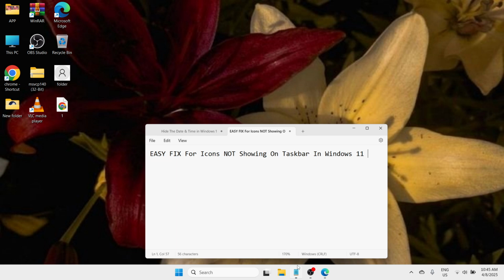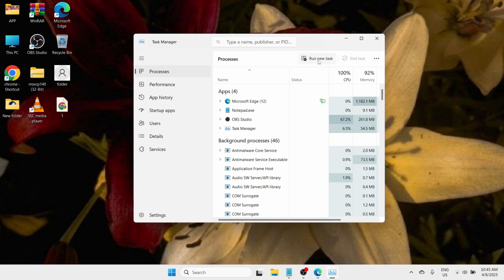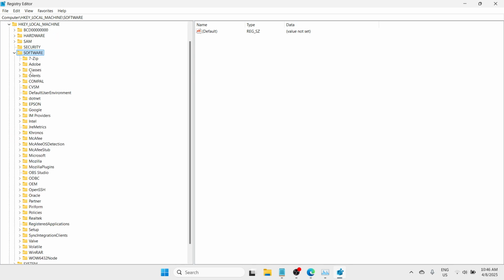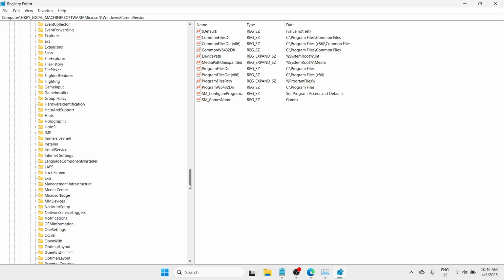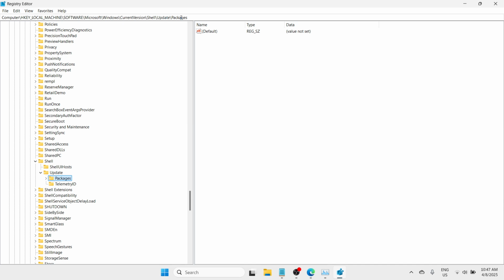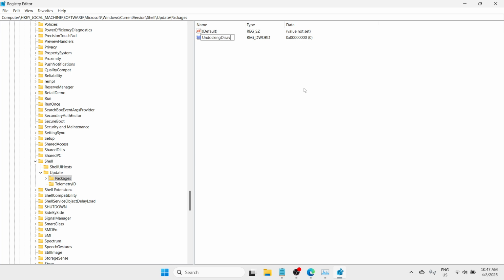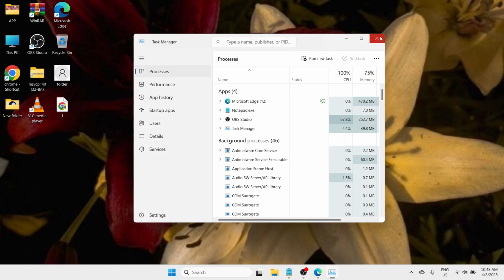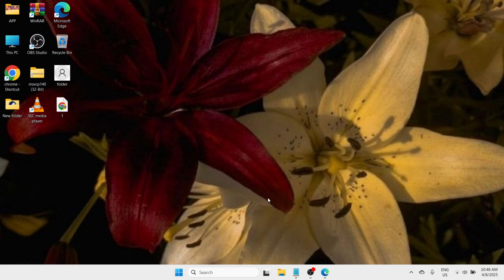EASY FIX For Icons NOT Showing On Taskbar In Windows 11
If your taskbar looks empty or your icons have disappeared, this video is for you. It shows an easy fix to restore missing taskbar icons in Windows 11. This guide is perfect for users who rely on quick access to their favorite apps. It’s a fast and effective way to get your desktop back to normal. No complicated settings, just a clear solution that works. Bring back your taskbar icons and improve your Windows experience.